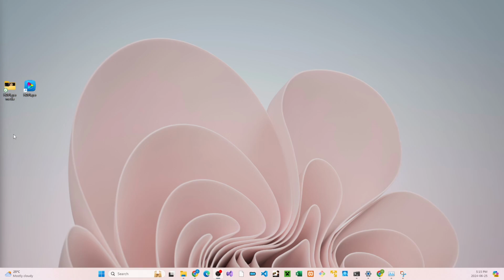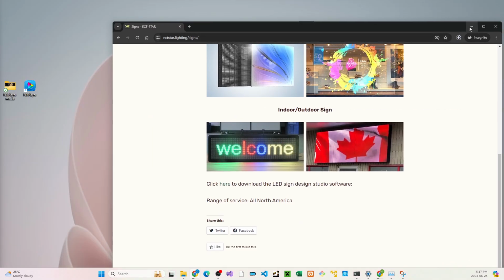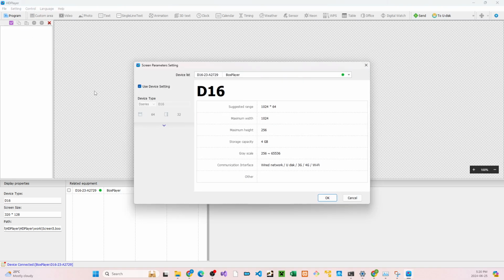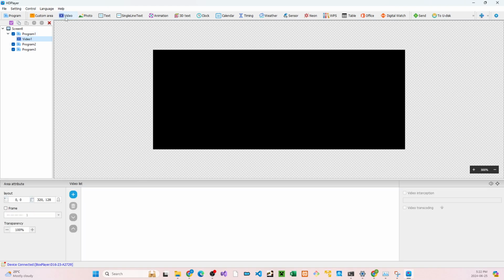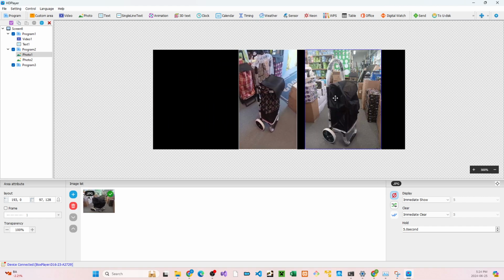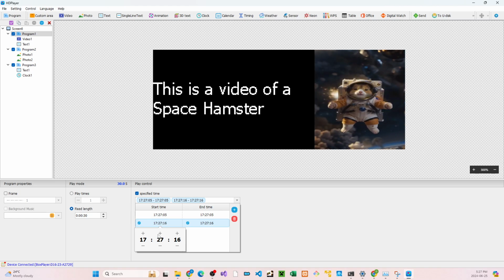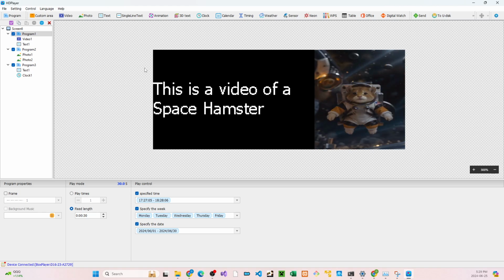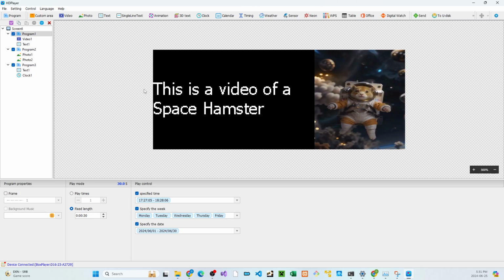Vividblack screen - Huidu software tutorial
This is a tutorial video prepared by Vividblack to help our customers to understand, and fully utilize the Vividblack LED digital screen using Huidu's HDPlayer software.